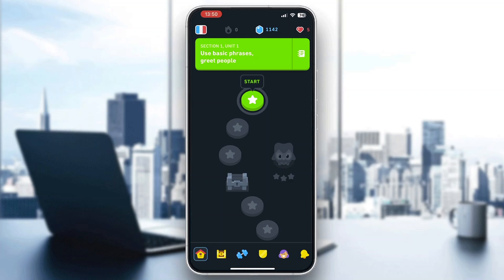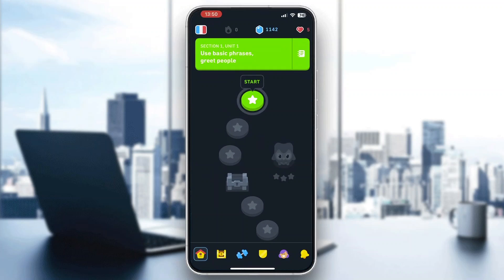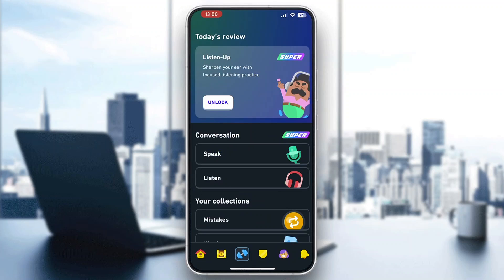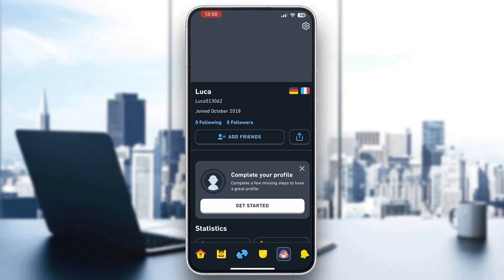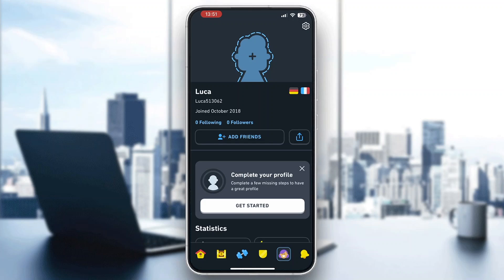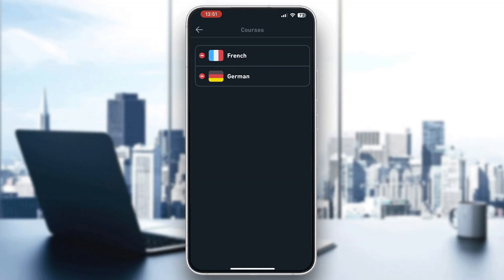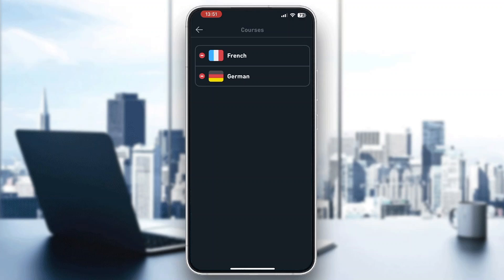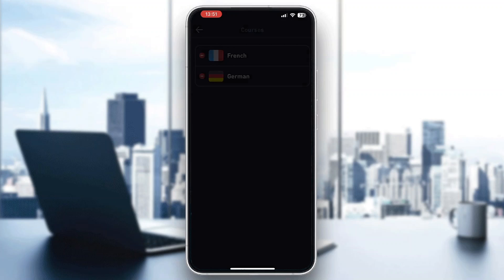How To Quit A Course On Duolingo Tutorial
Today we talk about quit a course on duolingo,how to quit a course on duolingo,duolingo